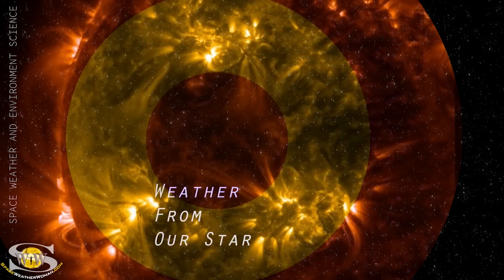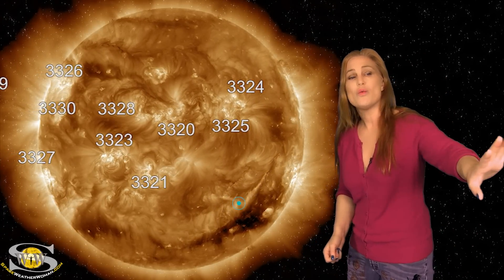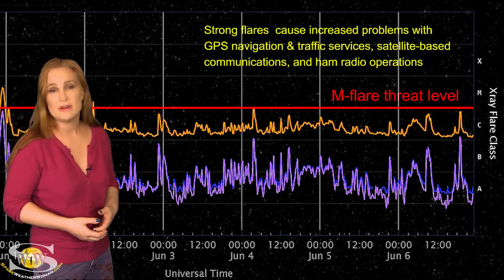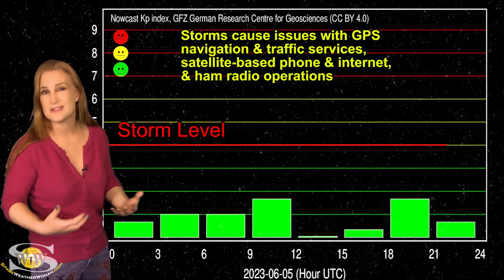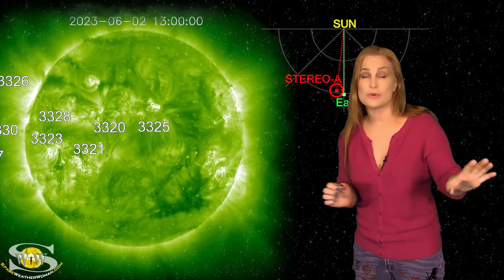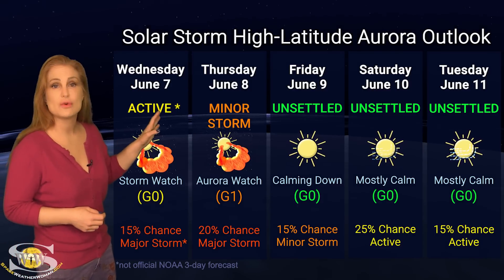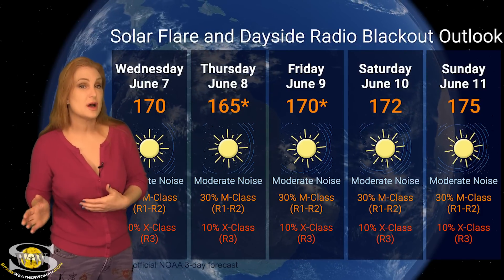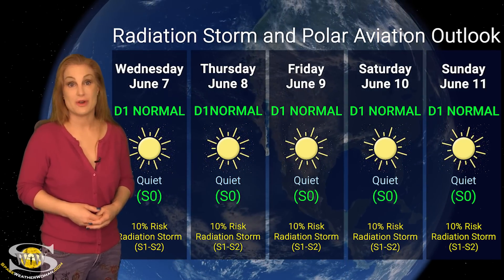A Filament Launch To Side-Swipe Earth | Solar Storm Forecast 07 June 2023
This Space Weather News forecast sponsored in part by Millersville University:
Big flare activity returns this week with several active regions, namely 3323 and 3327 that have radio blackout potential. along with at least one, if not two more regions rotating into view over the coming days, this means we will see more noise on the radio bands, ICAO space weather aviation advisories, and the potential for Earth-directed solar storms. In fact, we do have a partly Earth-directed solar storm that should side swipe us later today and could bring aurora to high latitudes. On top of that, several new, non-Earth directed solar storms were just launched along with a notable M4-flare from region 3227 (since I shot this forecast) so this means more chances to see aurora are coming in the later part of this week and into the next. Watch the filament launch that turns into a side-swiping solar storm, watch the new regions develop on the Sun's farside, and see what else our Sun has in store this week.